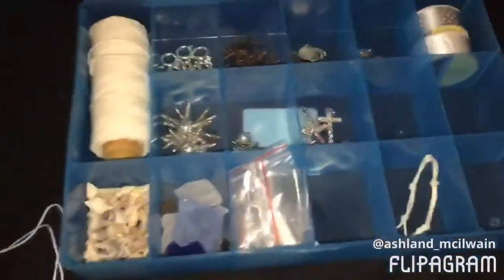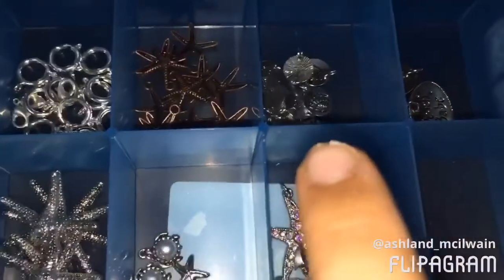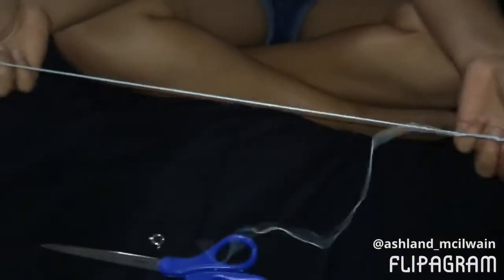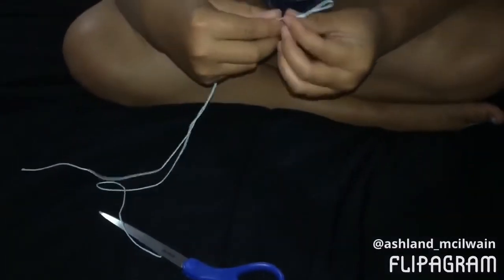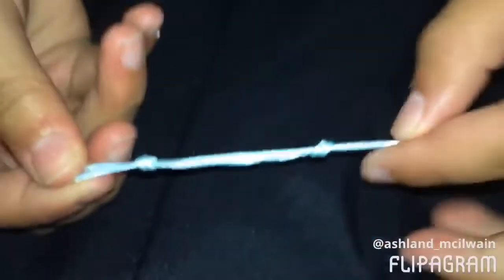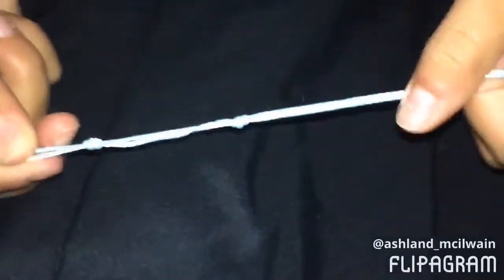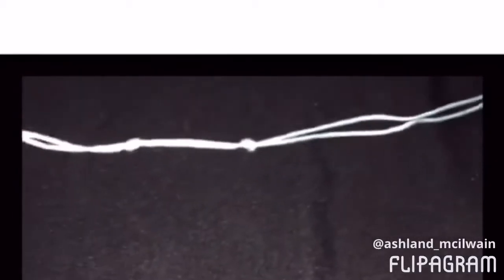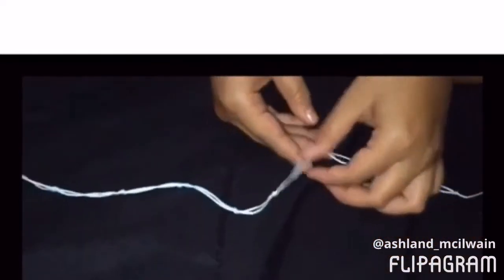How to Make a Anklet